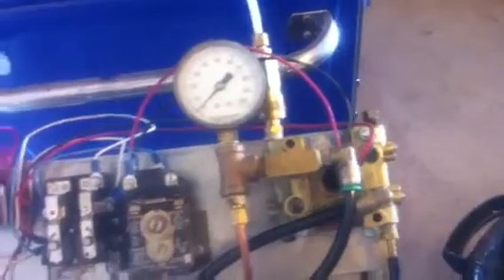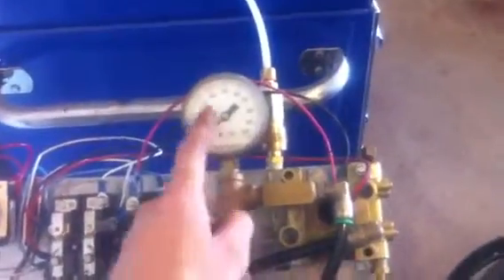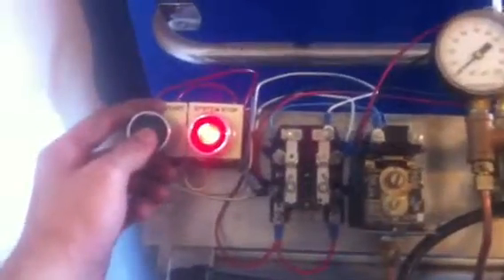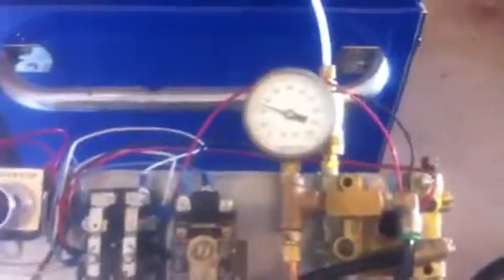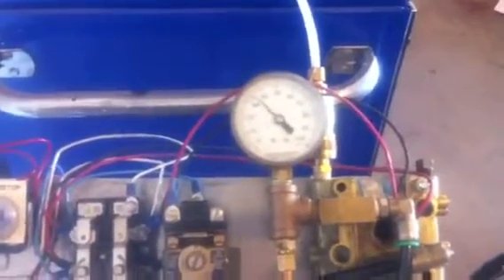Home Made Pneumatic Can Crusher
This is a can crusher I designed and built. All parts were found in a metal scrap yard with the exception of the valve which I purchased off eBay. The relay, pressure switch and buttons I had laying around the shop.